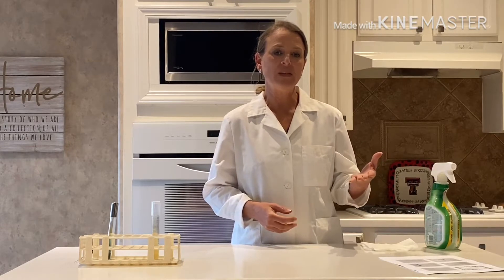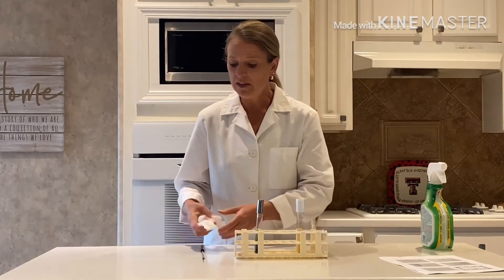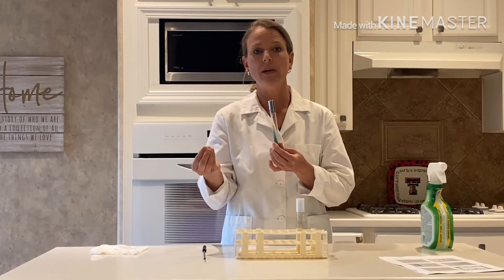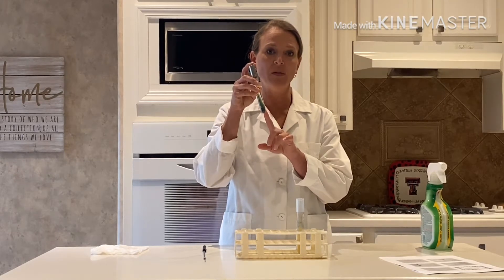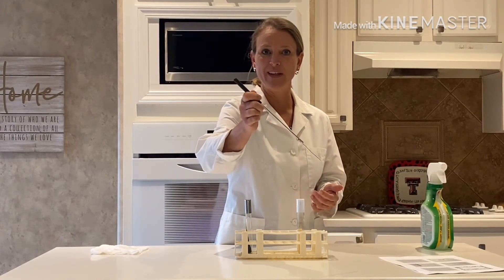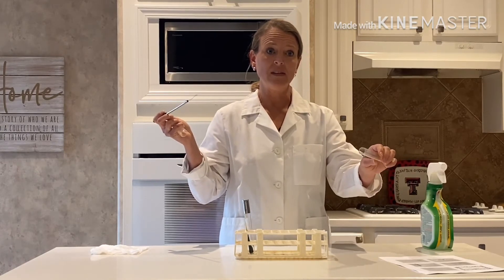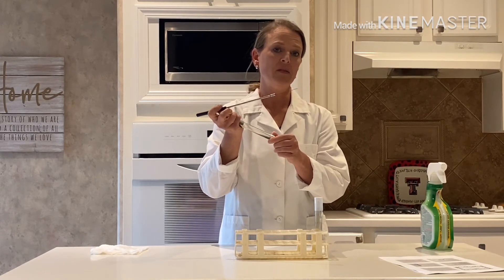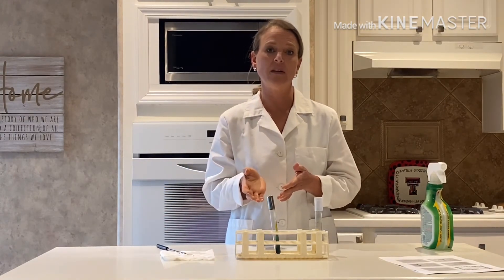Simmons Citrate Agar Slant Demo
Make shift home video explaining how to inoculate a citrate agar slant and the principle behind the test.